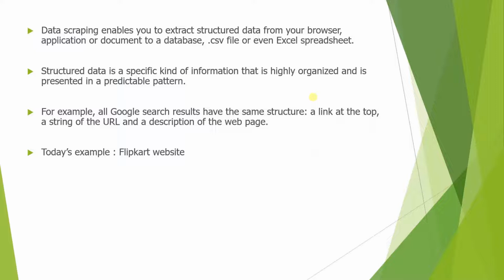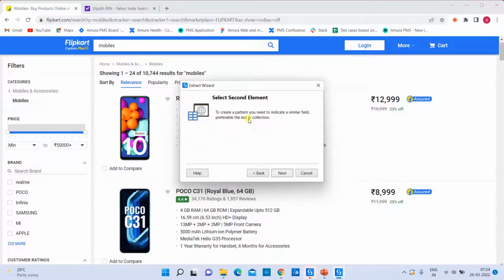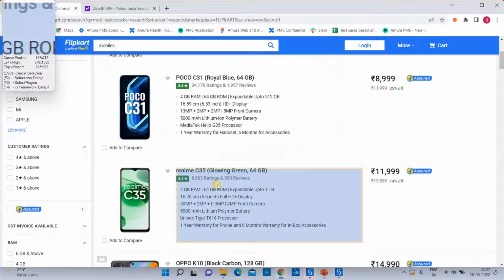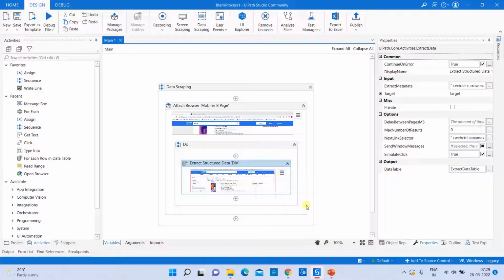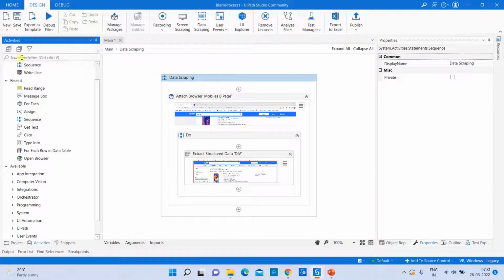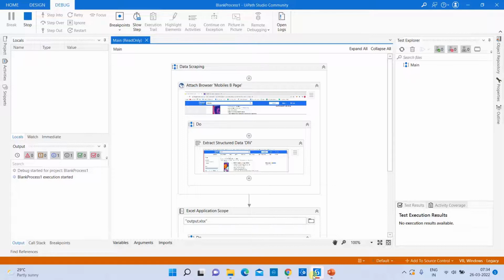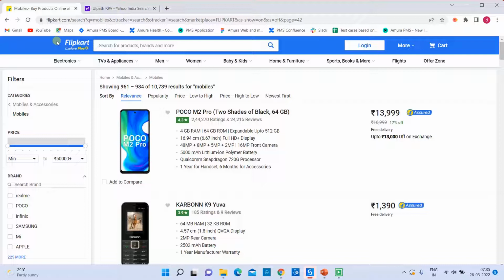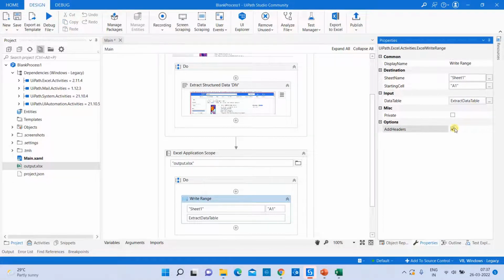UiPath : How to do Data scrapping and save to an Excel file | Data scrapping with example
Video Agenda :
In this Video, you will get to know how to do data scrapping and save to an excel file.